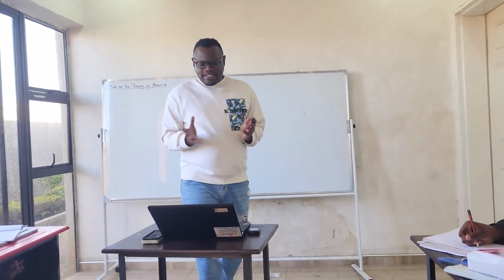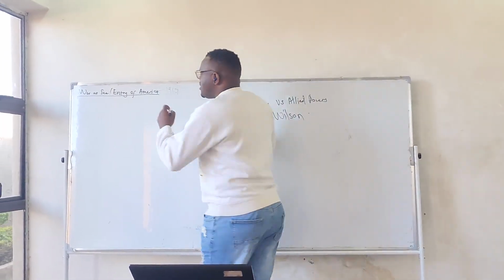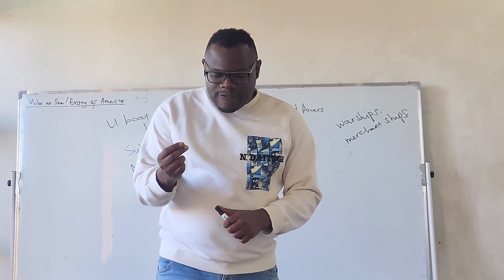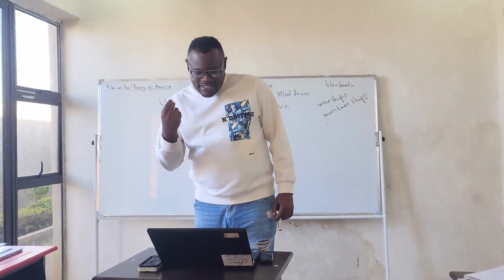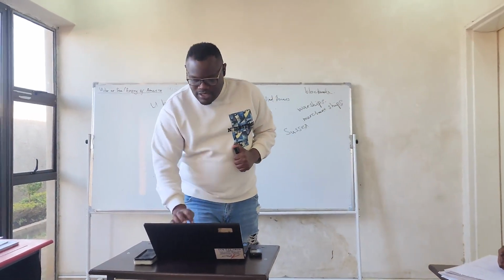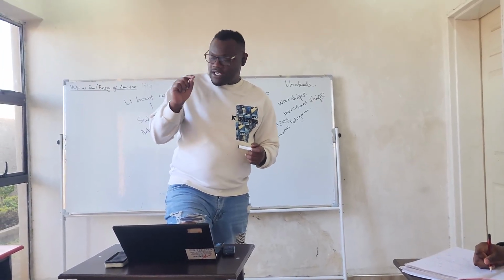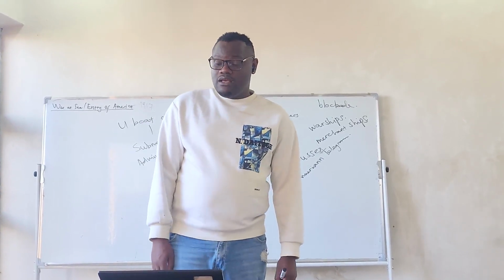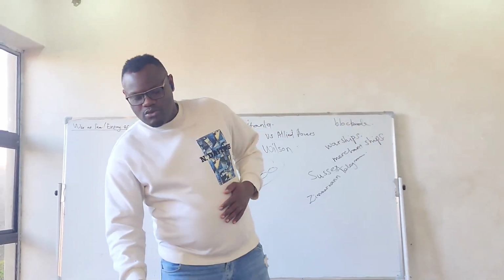History Lesson Course of World War 1, War at Sea/Entry of USA